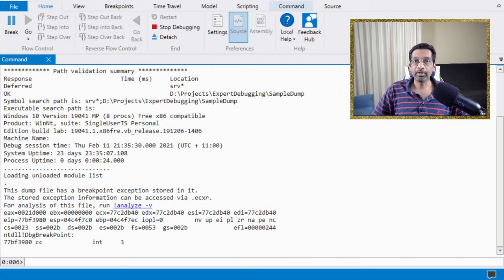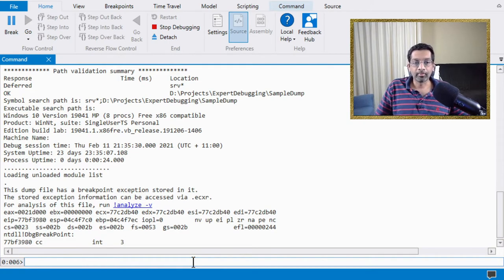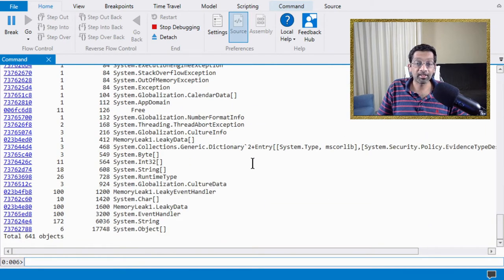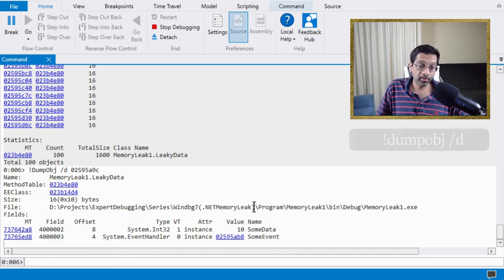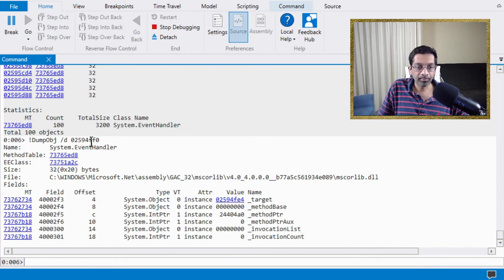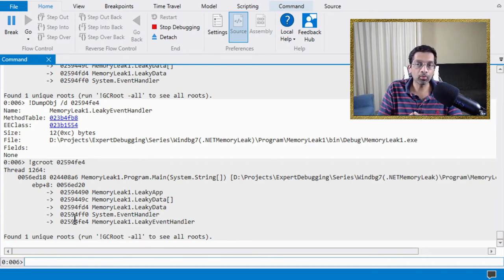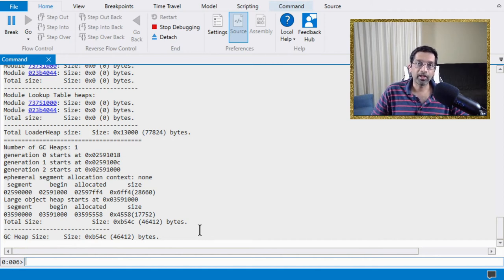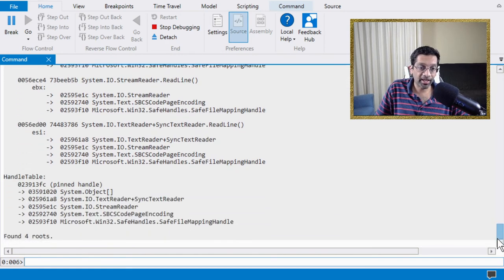Memory leaking away from your .NET Application ? Yes , its possible to analyze with WinDBG !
Windbg Tutorial - .NET Memory Leak debugging technique. This is a technique to debug .NET memory leaks

I use this technique often when analyzing .NET memory dumps. For this example , I am using a memory dump obtained on windows , but the concepts are similar for all kinds of .NET memory dumps.